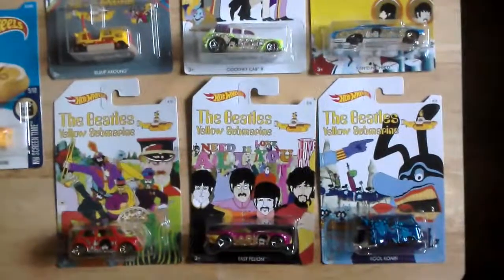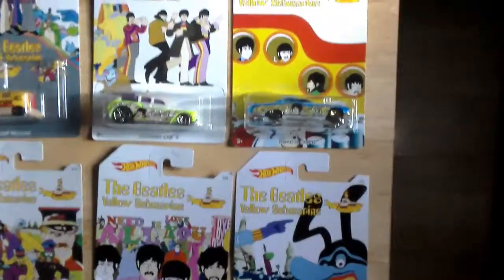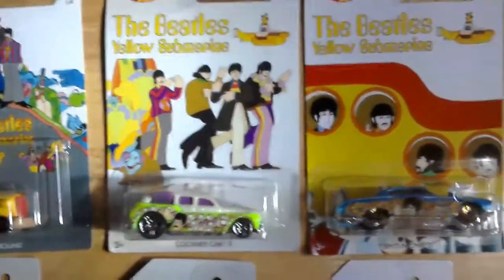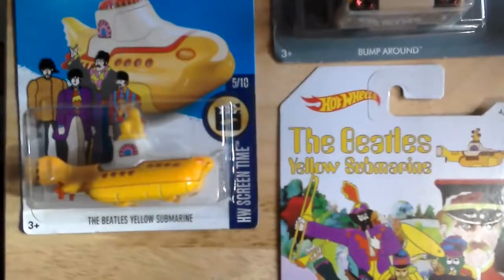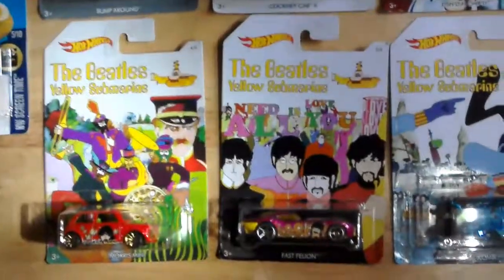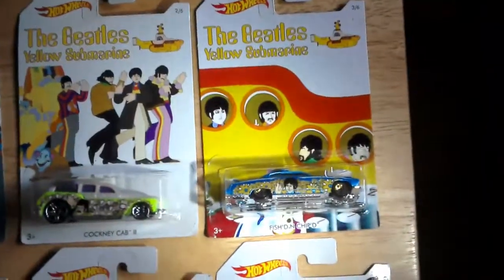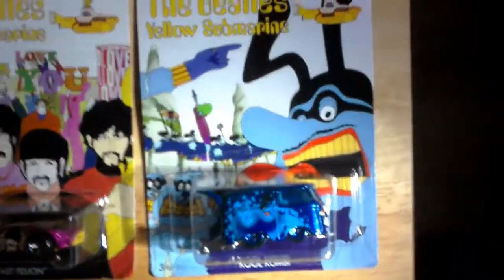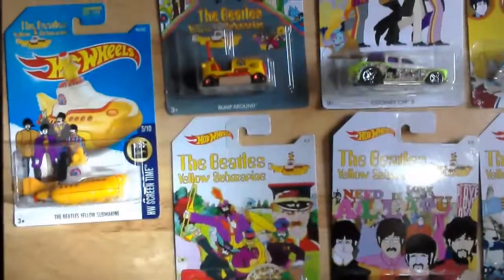Beatles Yellow Submarine Hot Wheels Car set completed 😃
I picked up the Blue Meanie van yesterday, this means I have finally completed the set!